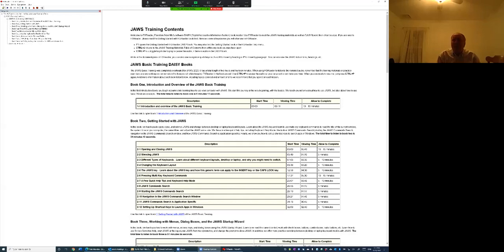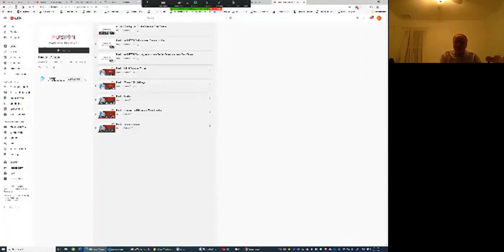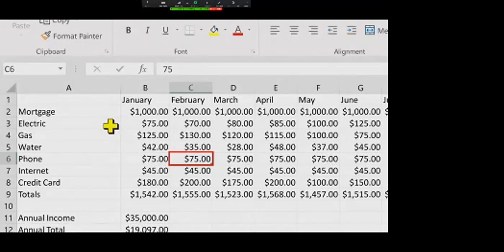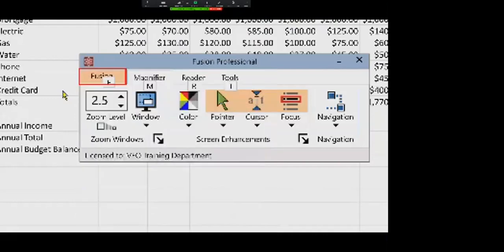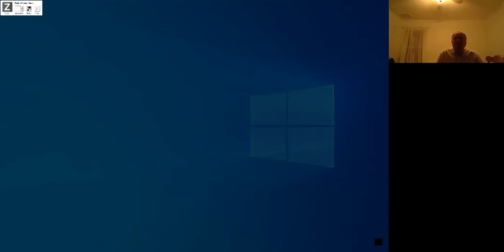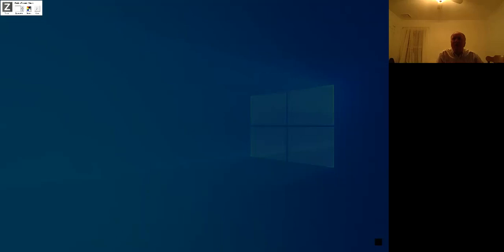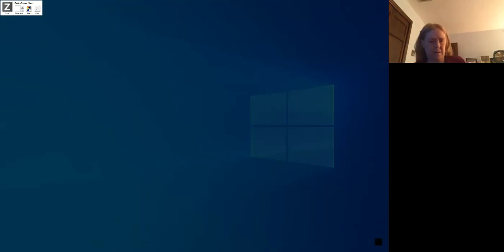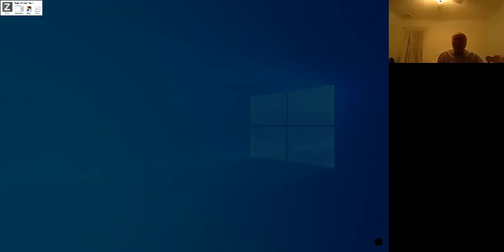VLANJ Tech Talks - FUSION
Check out this Tech Talks featuring FUSION.

VLANJ Tech Talks is a monthly online topic-based evening event. Presented by VLANJ instructors or guest speakers, various topics are discussed, covering instructional information about accessible technologies, helpful apps, and SMART home technologies, among other areas.

This virtual class is led by led by VLANJ technology instructors Christina Brino and Susanne Sytsma. Other Tech Talks topics include Navigating Facebook, What is Bard? Shop ’til you Drop, Amazon Basics, Getting started with Fusion, and more. The virtual program is open to all, and there is no charge to participate.  In order to register, please visit our Facebook page or email . Membership includes monthly Tech Talks as well as inclusion in our member only VLANJ Tech Talks Facebook group.